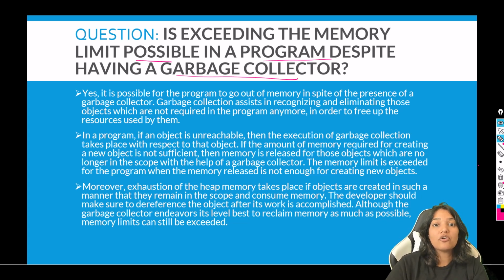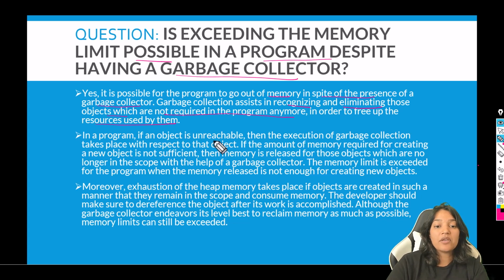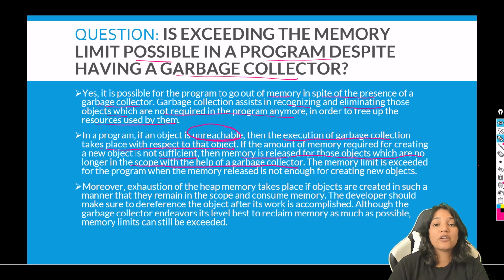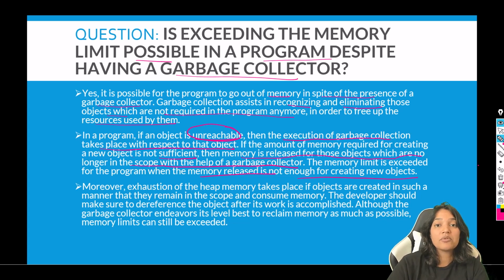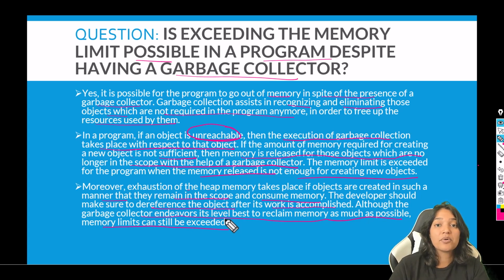Java Interview Questions: Is exceeding the memory limit possible despite having a garbage collector?